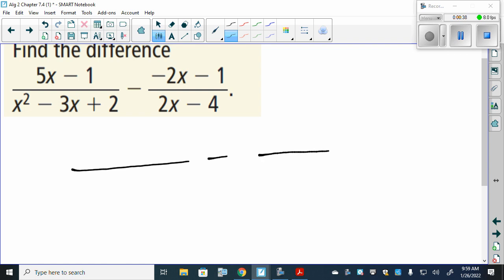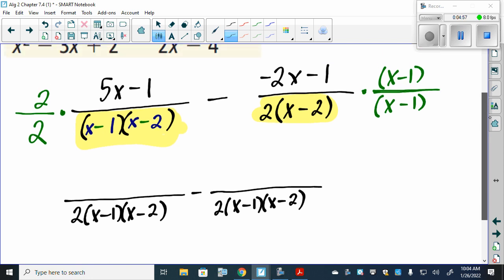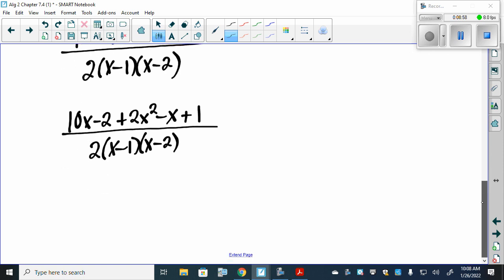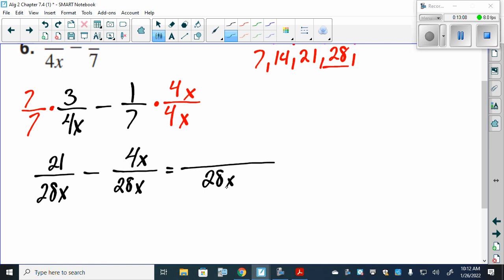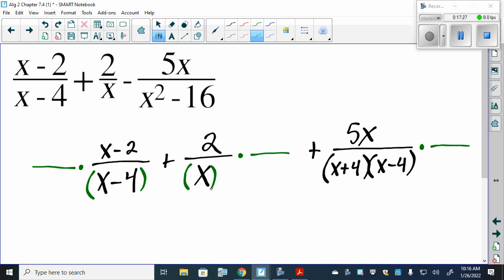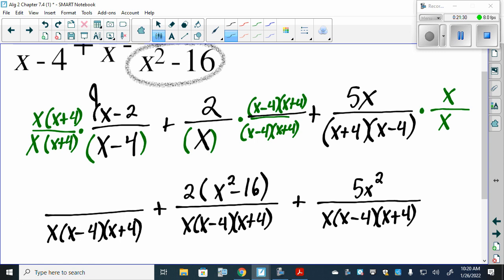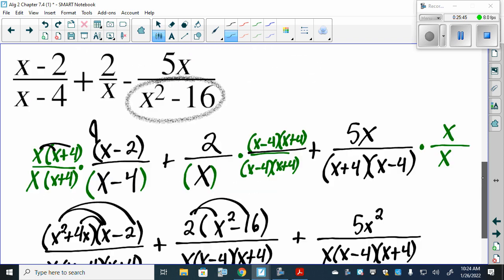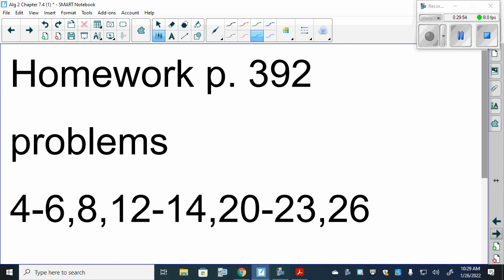Algebra 2 Chapter 7.4 (1b)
At the 6:53 minute mark in the video I make a error and write down negative one instead of positive one.